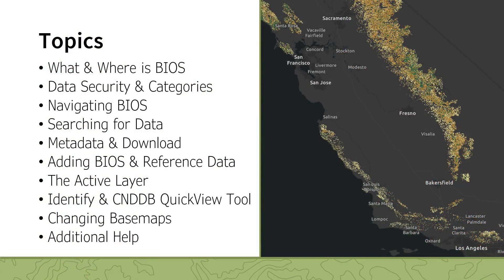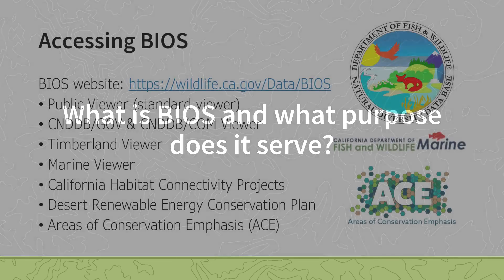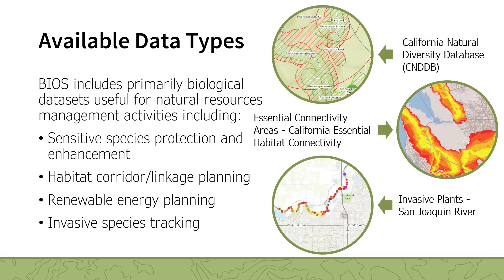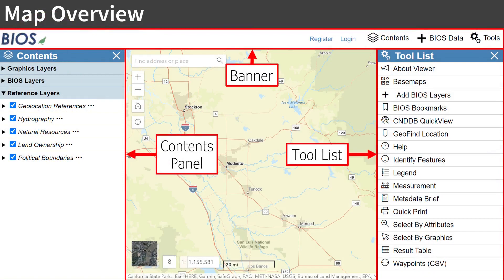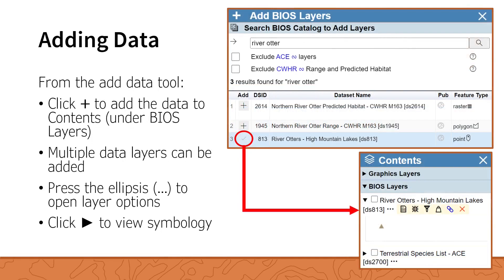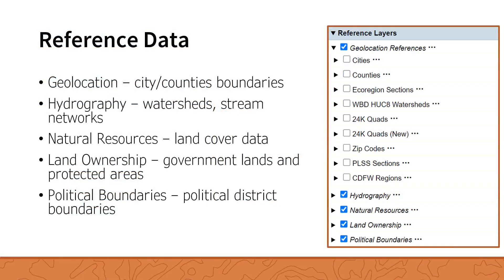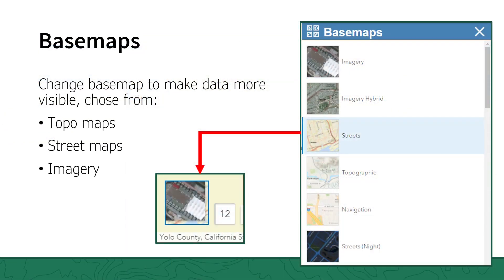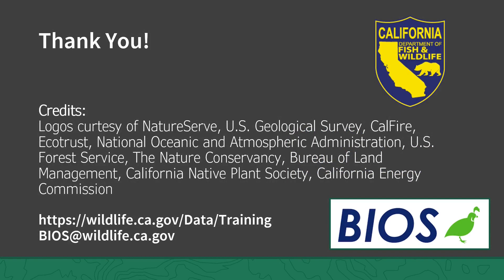BIOS 6 Basics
The BIOS Basics video tutorial describes the background, purpose, structure, and basic toolset in the Biogeographic Information and Observation System (BIOS), a web-based map viewer The video includes instruction on the basics of navigating within the map frame, searching for and adding data, accessing metadata and downloads, identifying features within the data, and use of the CNDDB QuickView tool.

Time Stamps:
00:00 - Introduction
01:00 - Biogeographic Data Branch Programs
01:41 - What is BIOS?
02:53 - Accessing BIOS
03:47 - BIOS Homepage
04:13 - BIOS Splash Screen
04:30 - Data Security
05:23 - Available Data Types
06:42 - Data Contributors
07:20 - Map Overview
08:05 - Navigate The Map
09:26 - Search for Data
10:03 - Adding Data
10:41 - Metadata & Download
11:24 - CDFW Open Data Portal
12:22 - Reference Data
12:43 - Tool List
12:54 - Active Layer
13:17 - Identify Features Tool
14:10 - CNDDB QuickView Tool
15:49 - Basemaps
16:54 - Additional Help

For more information about Biogeographic Data Branch programs and products, please visit the Tutorials and Training